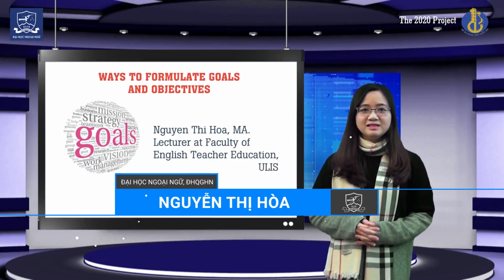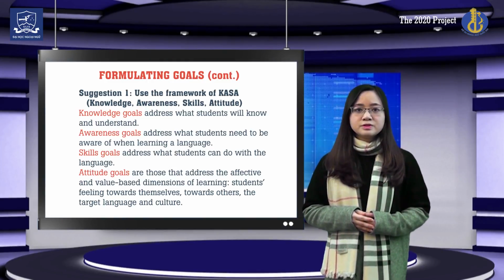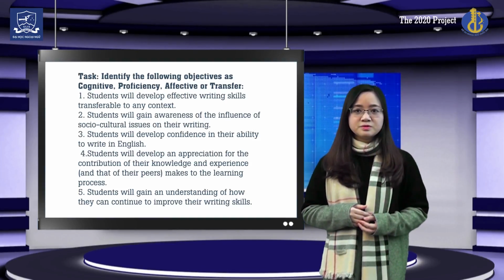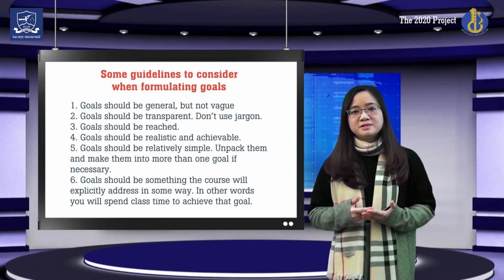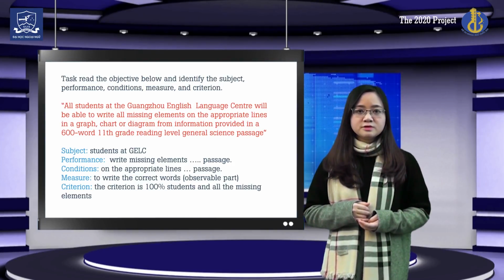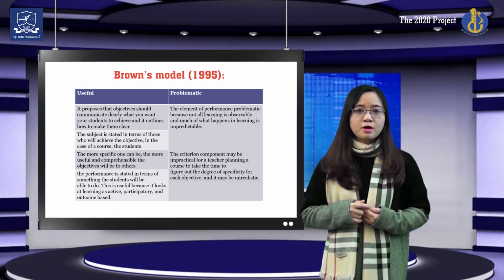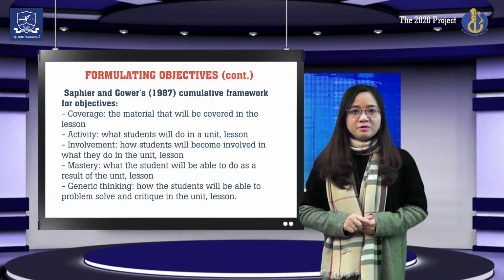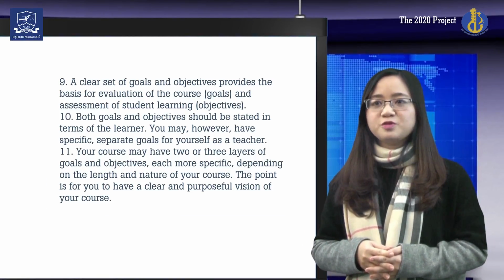CT23 M05 W02